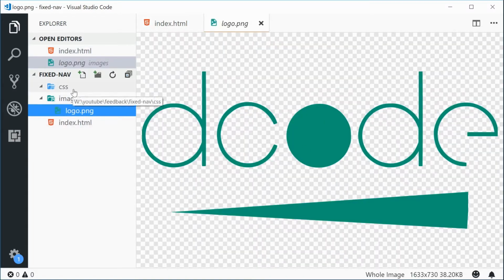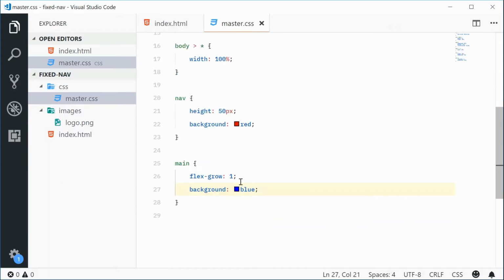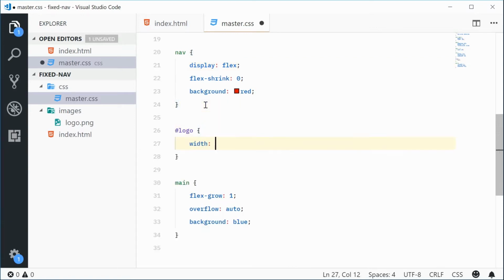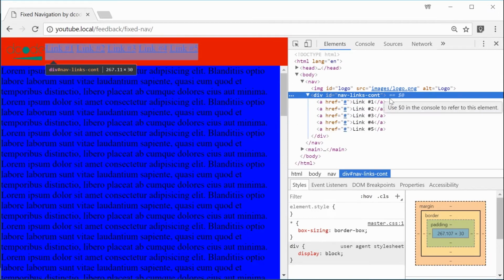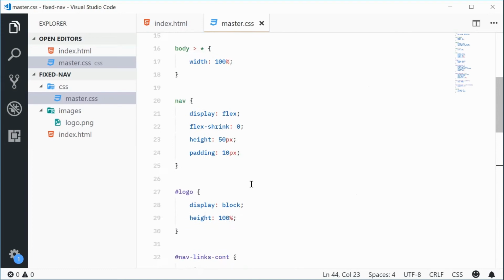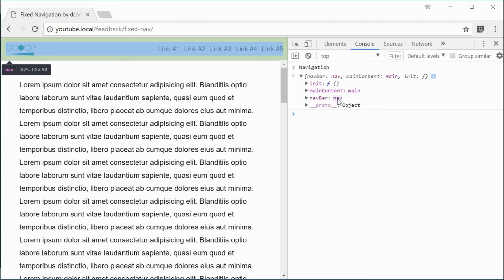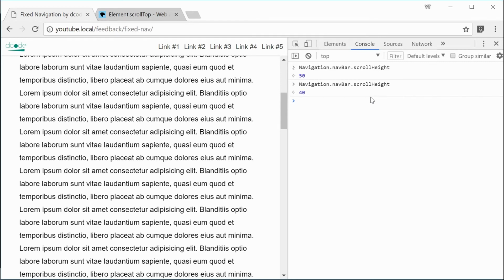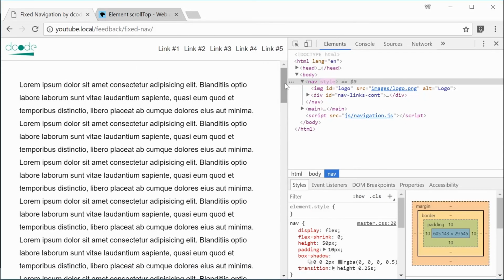How could you improve this code? | Fixed Navigation Bar | HTML, CSS & JS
In this video I have a go at creating a fixed navigation bar from scratch using bare-bone HTML, CSS and JavaScript. I'd now like you guys to give your opinions on the code and suggest any possible ways of improving this in terms of speed, characters used or general "good practice".

I'm doing this in hopes of creating a discussion-style environment where everyone can learn from each other and we can all contribute, making it an interactive experience.

I also wanted to do something slightly different on the channel where you can see how I would code something from scratch.